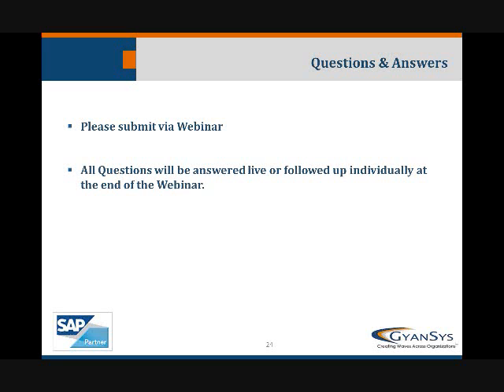GyanSys Enterprise Compliance GRC 10.0 Access Control Webinar - Part 6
Join one of the most experienced GRC Access Control experts: Sriram M. Ruthala from GyanSys for an interactive, live system webinar and get your burning questions answered.

We will help you throughout the entire process providing advice from our wealth of hands-on experience.